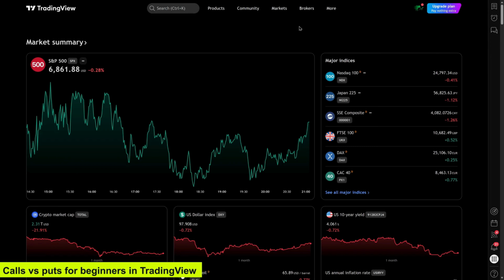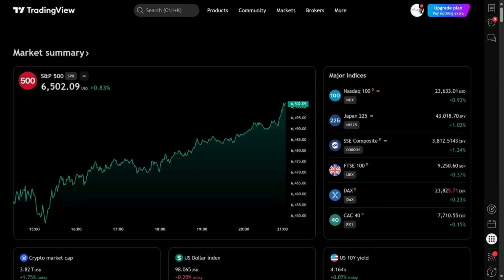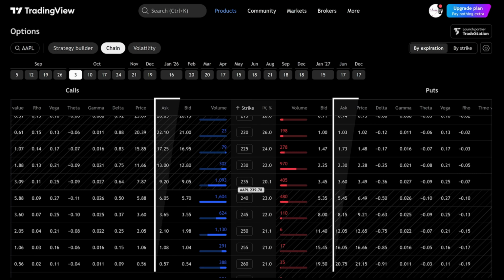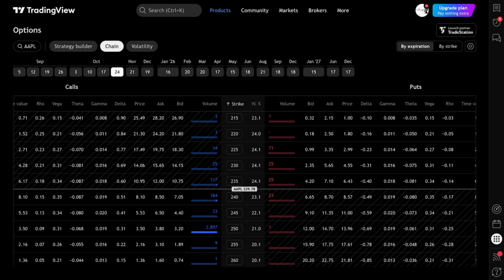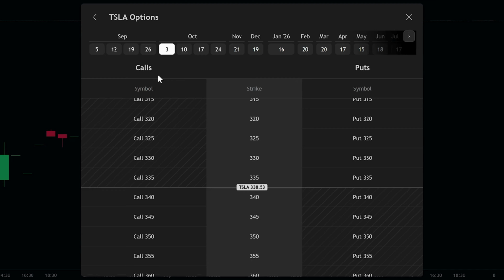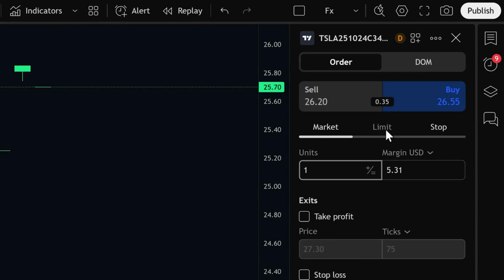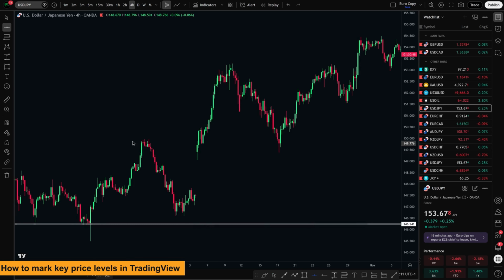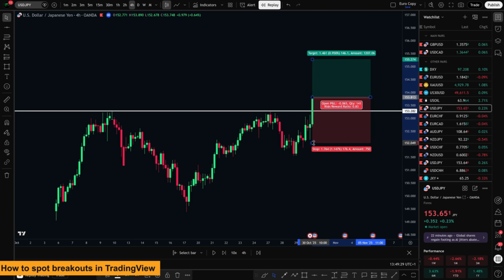TradingView Options Trading Explained for Beginners (Find Better Setups)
In this beginner friendly tutorial, I show you how to trade options on TradingView step by step so you can analyze the market and find better option trading opportunities.

Learn how to trade options on TradingView step by step. In this tutorial, I’ll show you how to set up your charts, use indicators, and apply real trading strategies for options trading. Whether you’re a beginner or looking to sharpen your skills, this guide will help you navigate TradingView for options trading like a pro.

🔑 What you’ll learn:
• How to customize TradingView charts for options trading
• Understanding price action, support & resistance, and fair value gaps
• Tips for day trading options with TradingView tools

📌 If you’re ready to start day trading options on TradingView, this video is for you.
📈 Perfect for: new traders, Robinhood users, and anyone curious about TradingView’s options features.

⏱️ Chapters:
0:00 Intro
0:45 Setting Up Your Chart
2:15 Reading Price Action & Support/Resistance
4:00 Fair Value Gaps Explained
5:45 Finding Option Setups
7:30 Day Trading Tips & Wrap-Up